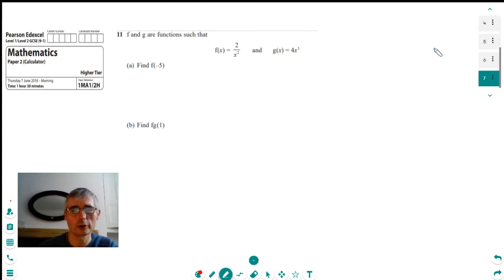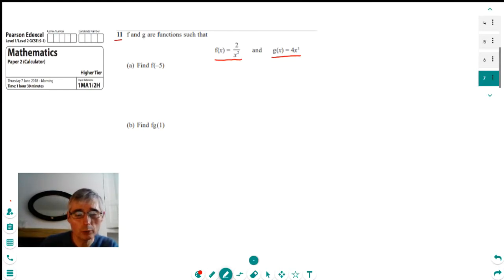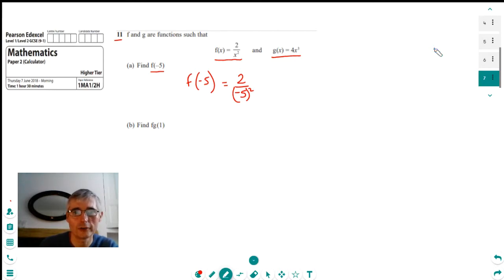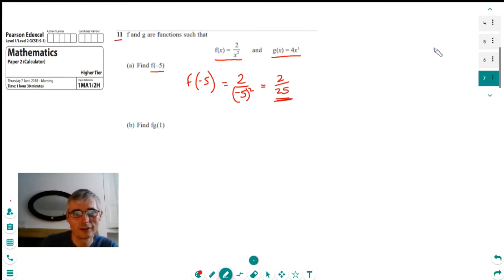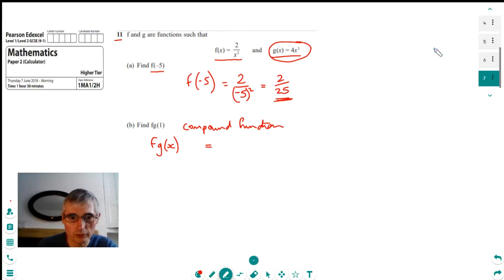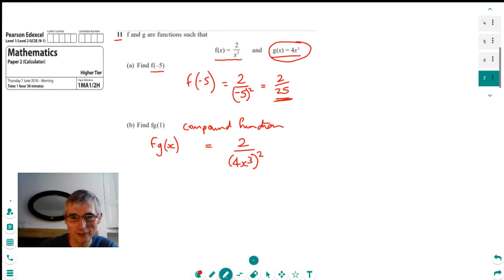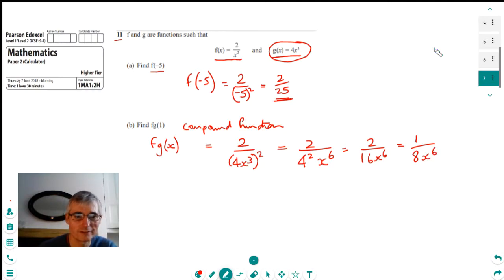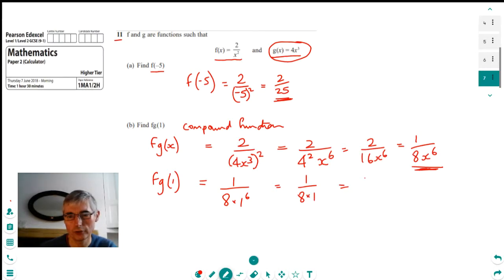11 Functions Edexcel 2018 GCSE Maths Higher Tier Paper 2 Question 11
Hi and thanks for watching our channel Garry Teaches Maths, This is the second video from the series where we are going through the Edexcel 2018 GCSE Maths Higher Tier Paper 2. This is question 11 and is all about functions, in it you are first required to calculate the value of a function for a particular value, and then asked to calculate a compound fuction.